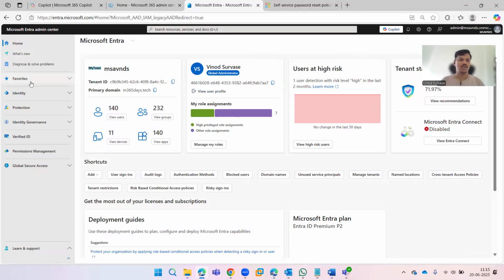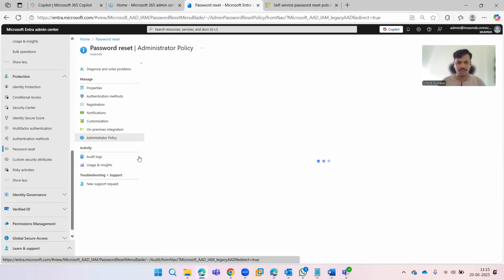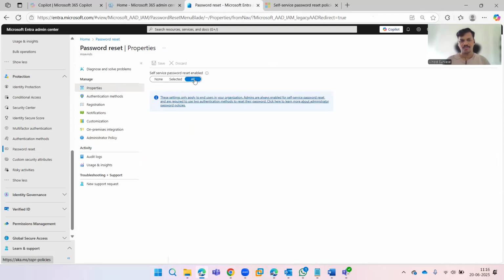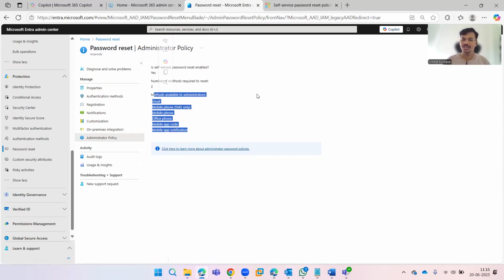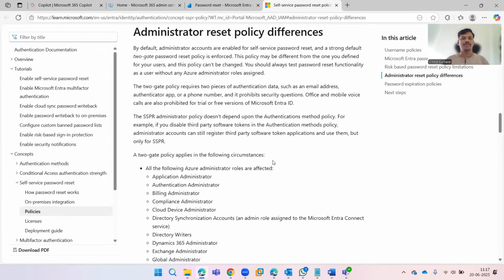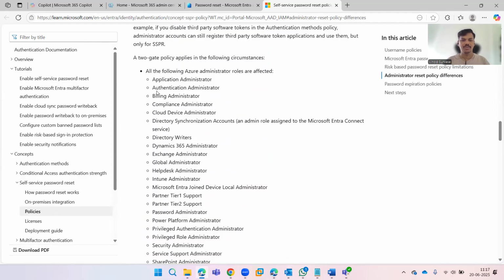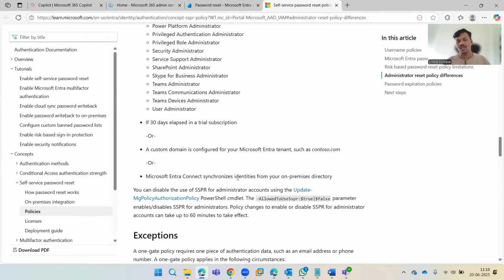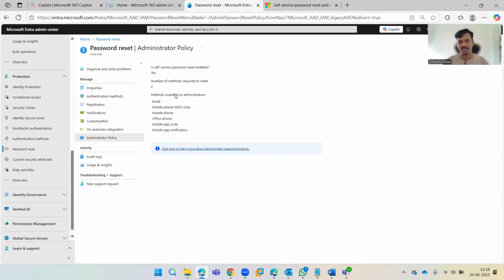Did you know Administrator Account Policy in Entra ID for Authentication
🔐 Did You Know About the Administrator Account Policy in Entra ID for Authentication?

In this video, we explore a critical yet often overlooked security configuration in Microsoft Entra ID — the Administrator Account Policy for Authentication. Learn how this policy helps protect privileged accounts by enforcing strong authentication methods, managing risky sign-ins, and reducing the attack surface for your tenant.

✅ What you'll learn:

What is the Administrator Account Policy in Entra ID

Why it's essential for securing global and privileged admin accounts

Best practices for admin account protection

Whether you're a Microsoft 365 admin, security architect, or cloud engineer, this video provides valuable insights to enhance your organization's identity and access management posture.